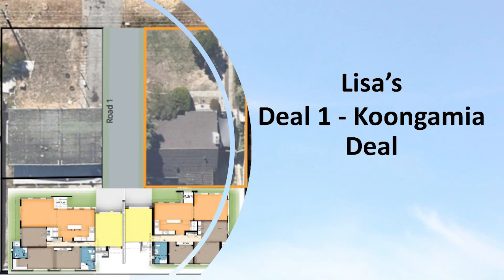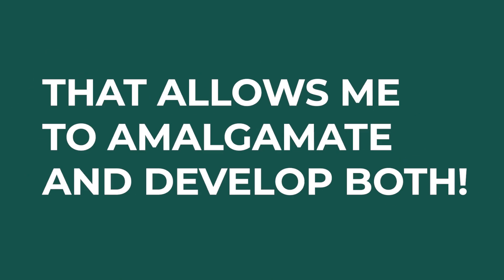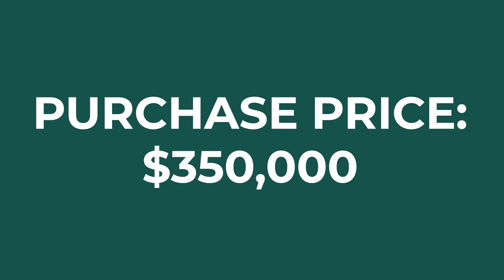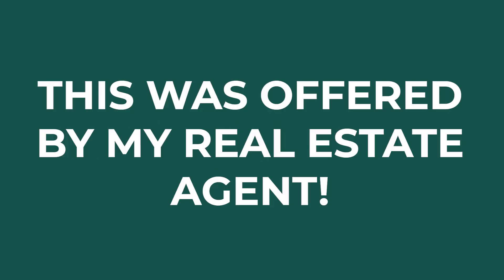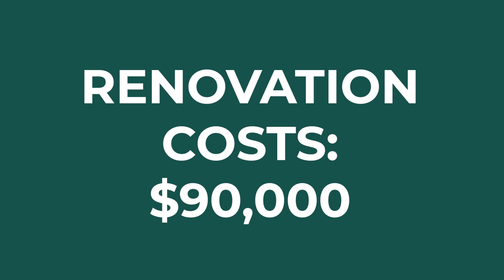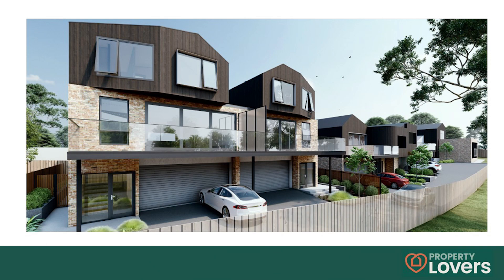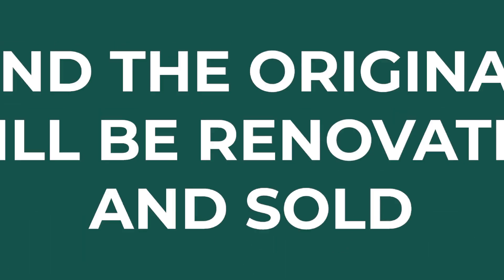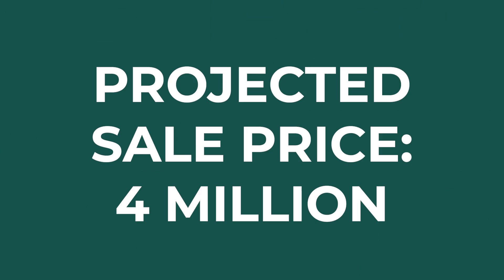Lisa Made Over $1M In Just 6 Months With This Property Renovation Strategy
OVER 1 MILLION IN PROFIT IN LESS THAN 6 MONTHS WITH PROPERTY

Lisa just can't stop, with over 1.5M in profits on her 3 recent renovation projects.

We are so inspired by your journey here at property lovers and can't wait to see where you can take it!

You too can achieve exactly the same results with one of our life-changing programs

0:02 - Discussion of off-market properties
0:07 - Joint venture on property 16
0:20 - Opportunity to buy property 18 and amalgamate lots
0:36 - Splitting profits on the combined project
0:44 - Purchase price of property 18 (350,000)
0:51 - Expected profit from selling all four houses
0:58 - Discovery of the current property
1:08 - Purchase price of the current property (750,000)
1:17 - Expected listing price after renovation (1.15 to 1.2 million)
1:24 - Estimated profit on the current property (around 250,000)
1:31 - Introduction of a property in Launceston
1:44 - Collaboration with a builder in Tasmania
1:54 - Property details: 2,000 square meters, five townhouses, and renovation
2:10 - Projected total sales value (close to four million)
2:14 - Conclusion and potential for a profitable project